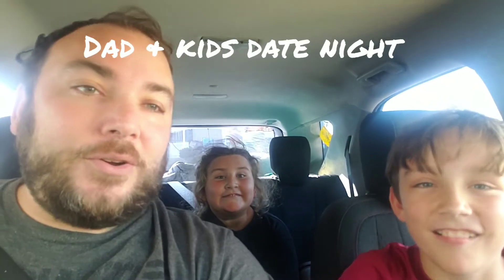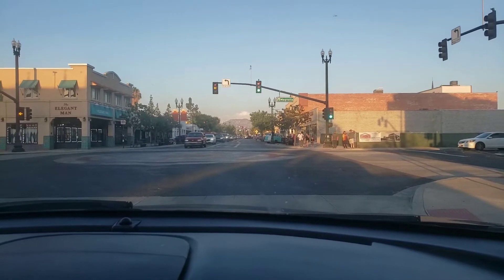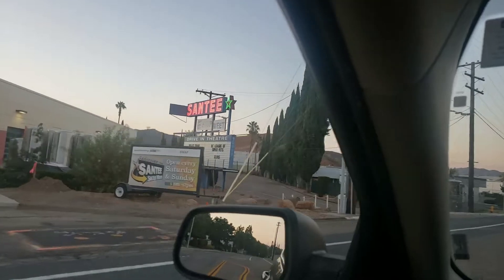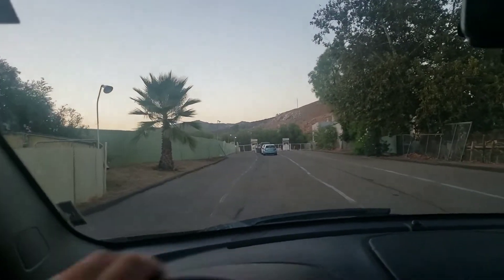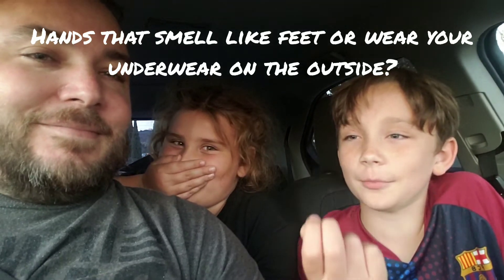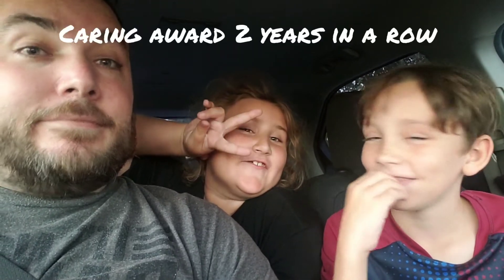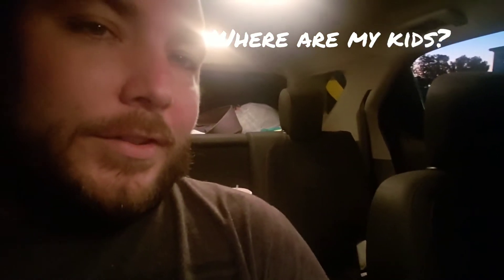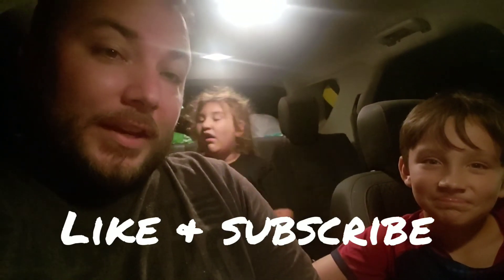Going to the Drive-in Theater!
We have a ton of fun as we eat, play, and watch a movie together!